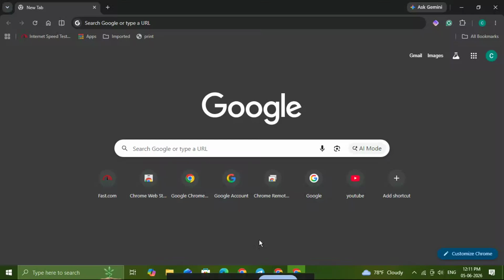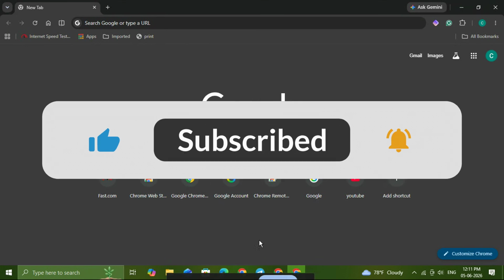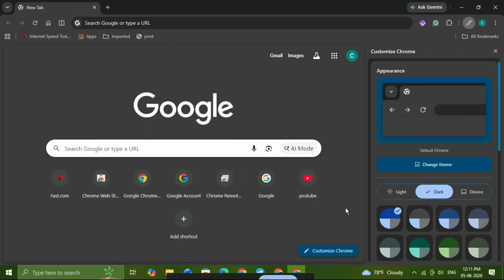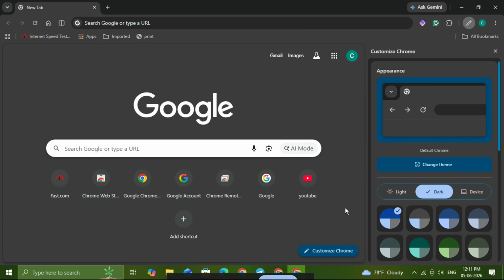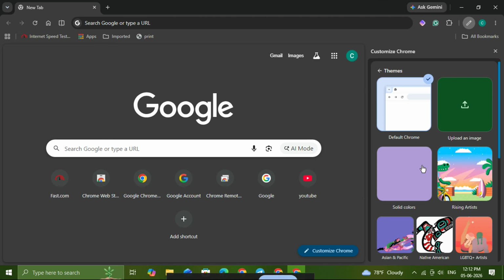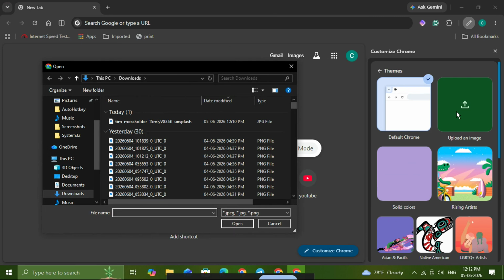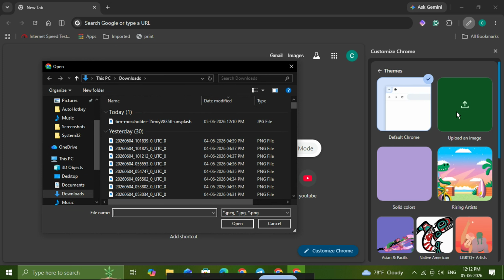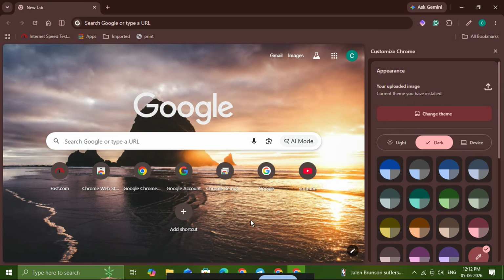How To Change Google Chrome Background On PC [Easy Customization Guide]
Learn how to change your Google Chrome background on PC with this simple step-by-step tutorial. Customize your new tab page by uploading your own image and making Chrome look the way you want.

🕚Timestamps:
0:00 Intro
0:20 Open a New Tab
0:36 Click Customize Chrome
0:55 Change Theme
1:10 Upload an Image
1:28 Choose Your Background
1:40 Save and Apply

✍️What You'll Learn In This Video:
• How To Open Chrome Customization Settings On PC
• How To Change The Chrome Theme And Background
• How To Upload A Custom Image To Chrome
• How To Save And Apply A New Chrome Wallpaper
• How To Personalize Your Google Chrome New Tab Page

💡Pro Tips:
• Use a high-resolution image for the clearest background
• Choose a simple wallpaper so your shortcuts stay easy to see
• Try different images to match your desktop theme
• If you don’t see the pencil icon, make sure you are on a new tab page